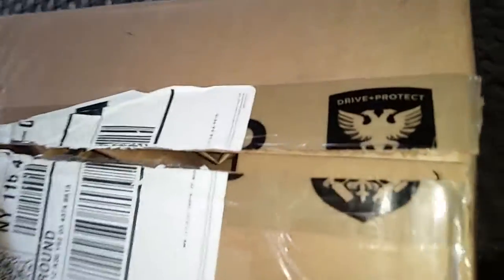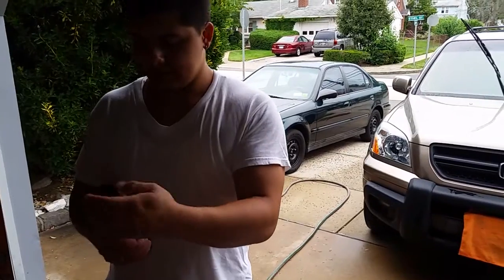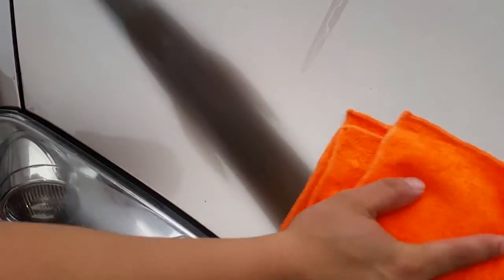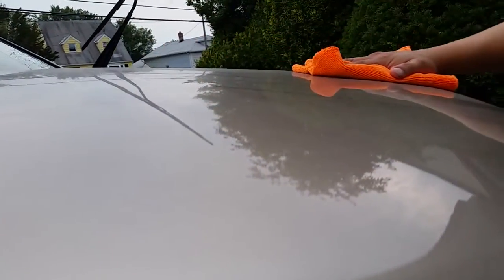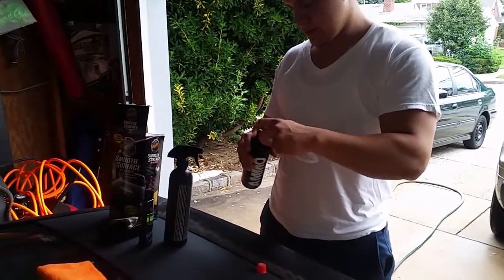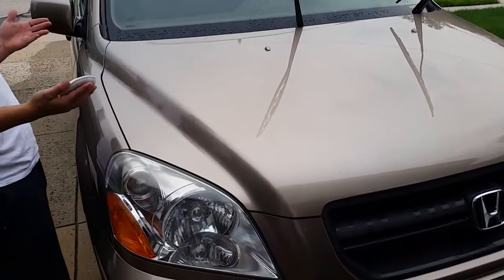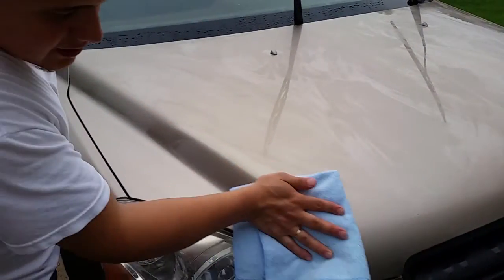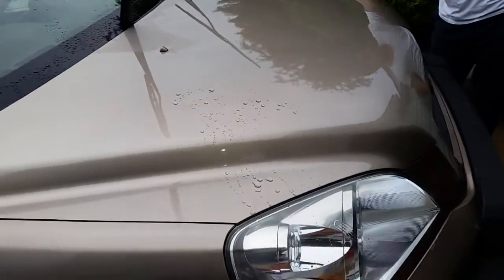Ammo NYC product review/trial. Ammo Skin/Hydrate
In this video I try a little more at detailing. I've been following a product called Ammo NYC which is a full line of detailing products for cars created by Larry Casilla
Here I have a go at Ammo SKIN and Ammo HYDRATE which I think are what most people would be focused on when washing a car. hope you like the video . Again Im not a professional detailer just a hobbyist trying things out